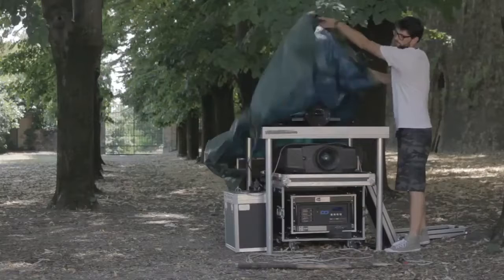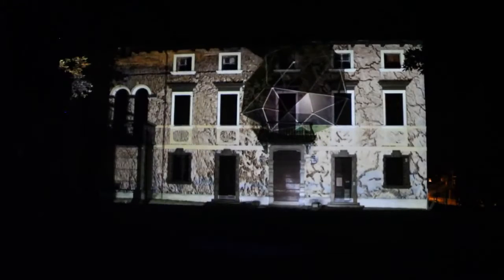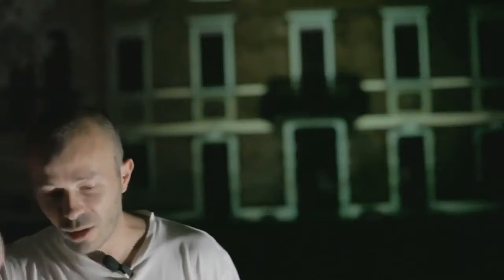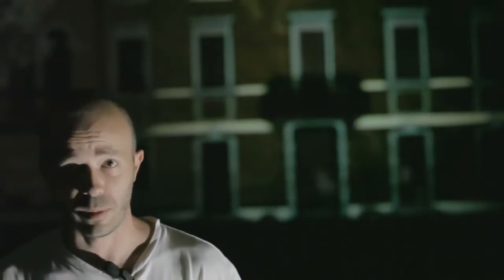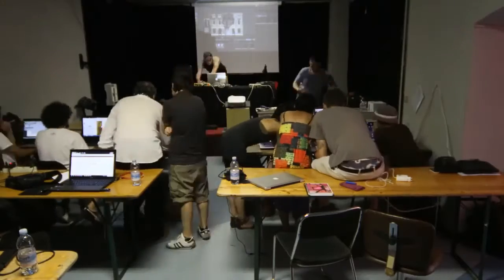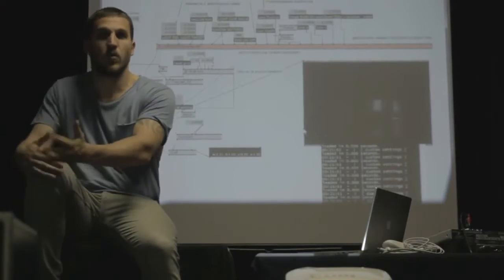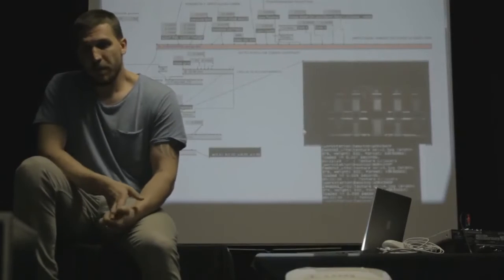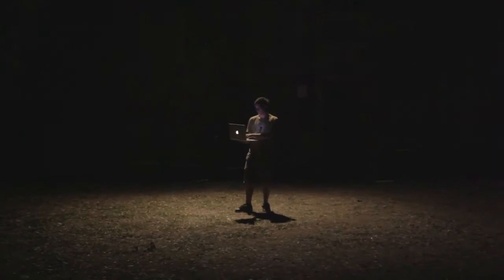Roberto Fazio Workshop sul 3D ARCHITECTURAL INTERACTIVE MAPPING with Kinect in VVVV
Residenza Artistica/Workshop sul 3D ARCHITECTURAL INTERACTIVE MAPPING + Kinect in VVVV

Il workshop è stato basato su una ricerca effettuata da Roberto Fazio e Nicola Saponaro sul mapping interattivo e condivisa con i partecipanti, i quali hanno potuto modificare e implementare la patch di VVVV finalizzata ad una proiezione di live video mapping gestito in tempo reale con Kinect.

Tool sviluppato in VVVV con sistema di gestione modello 3d in real time, visualizzazione camera virtuale e possibilità di modificare le caratteristiche del videoproiettore, warping tools, HD supportato, Implementazione SAO e GI, Texturing e Lighting in real time gestiti da Kinect.

Location : Villa Zamboni, Valeggio sul Mincio Verona
Data : 7-8-9-10 Luglio 2011
Progetto curato da Roberto Fazio e Daiana Salucci in collaborazione con Associazione Humus (associazionehumus.it) e con il patrocino del comune di Valeggio sul Mincio

Docenti : Roberto Fazio (robertofazio.com) , Nicola Saponaro ( sapolab.com )
Sound Designer : BeInvisibleNow (beinvisiblenow.net )